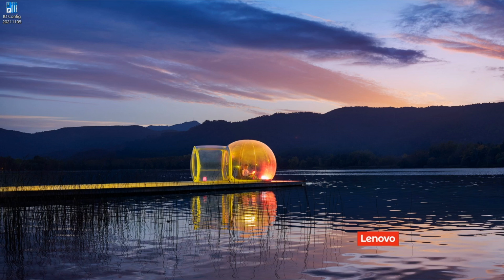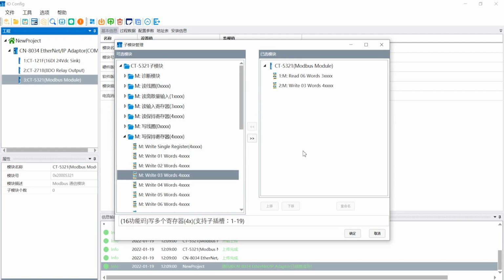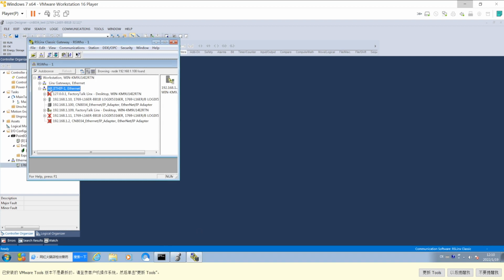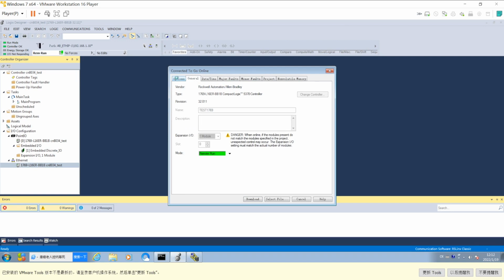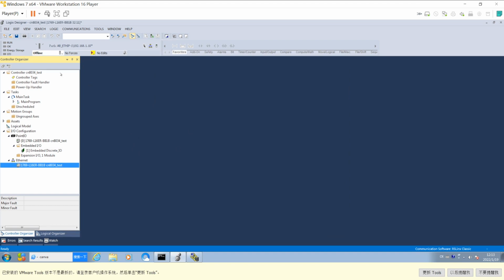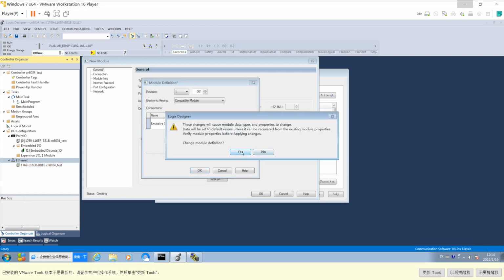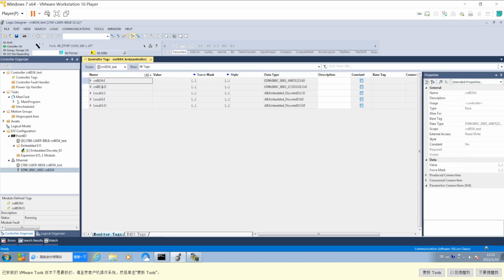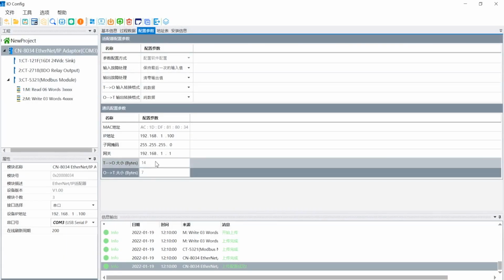ODOT CN-8034 Ethernet/IP test with AB1769 controllogix PLC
ODOT AUTOMATION as a leading I/O solution provider in China.
Founded in 2003, specializing in industrial communication and automation control system ,integrating R&D,production and sales.
We could provide you multiple protocols IO solution with highest quality at cost effective rates.